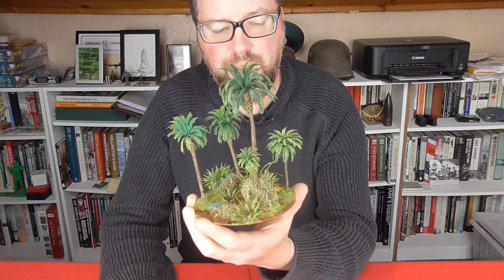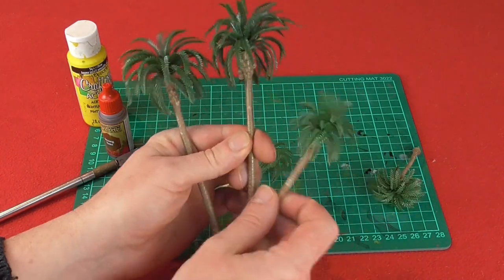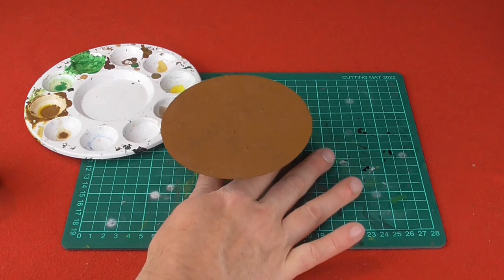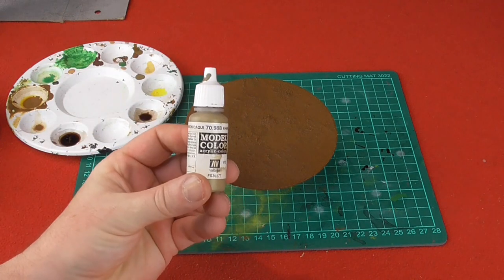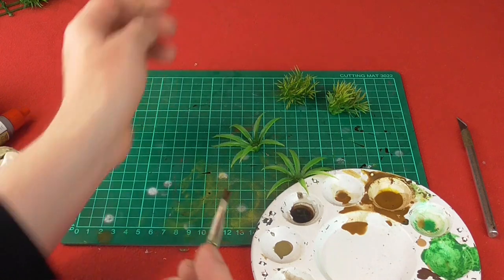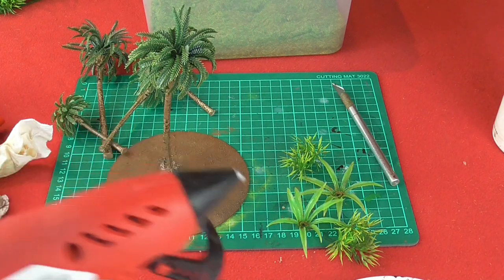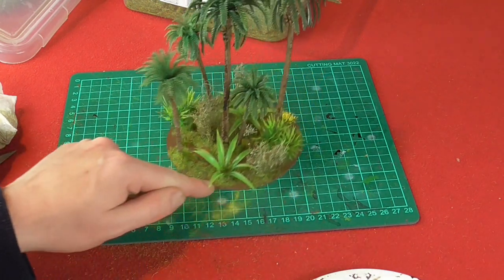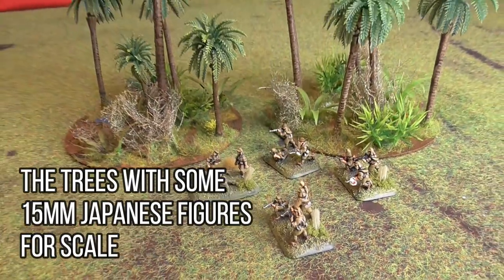Jungle Terrain Tutorial | Storm of Steel Wargaming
This is a tutorial video about making jungle terrain for your wargaming tables. I use this for Malaya, but it can be used for many other theatres and sci-fi games.

PVA Glue
Glue Gun
Silver Sand
Vallejo Modellers Texture Paste
Vallejo Flat Earth Paint
Vallejo Khaki
Army Painter Strong Wash
Deco Art Yellow Paint
Winsor and Newton Professional Matt Spray
Woodland Scenics Static Grass